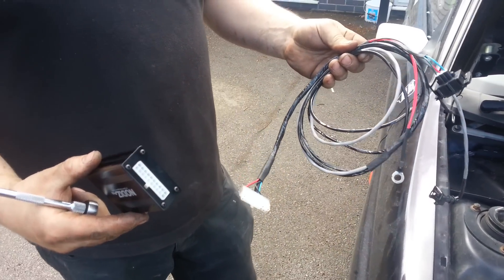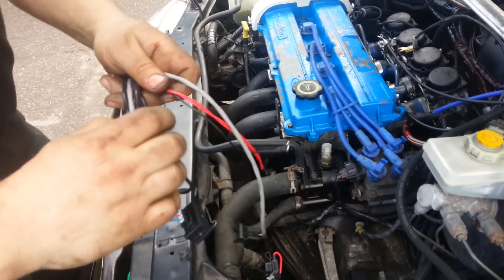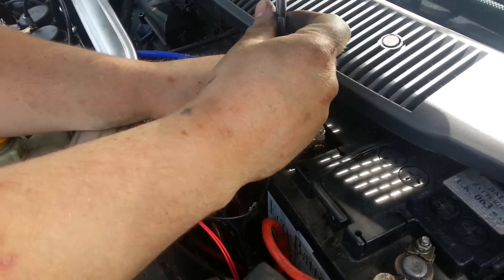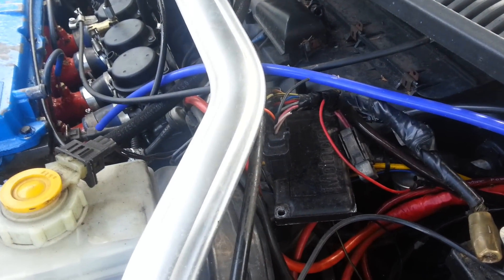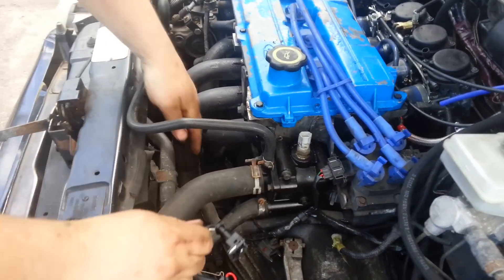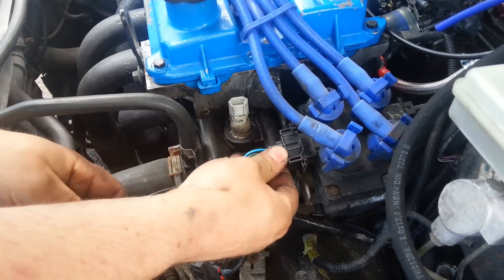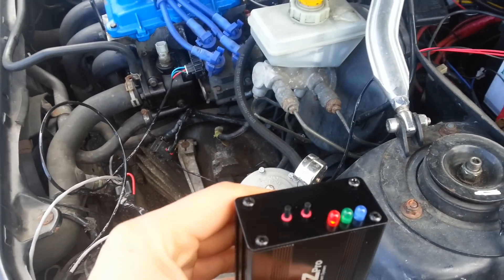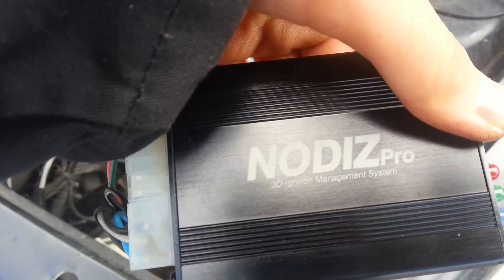How easy is the NODIZ Pro to fit? Try under 60 seconds!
A quick example of fitting a NODIZ Pro Ignition System with the fully terminated loom to a Zetec 1800 on Bike Carbs... 60 seconds after opening the packaging, and the engine is running on the preloaded basemap, and after a dyno test it made 145bhp without any tuning.

for £269 inc VAT!

Find out more about M-Tech as well as pictures of current projects in progress on our Facebook page.